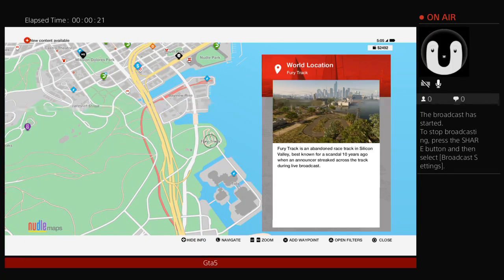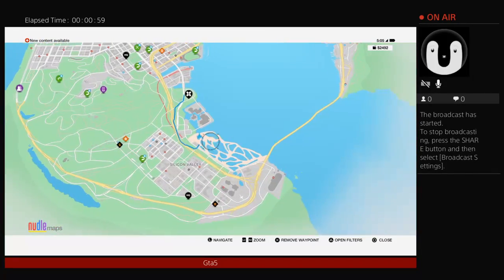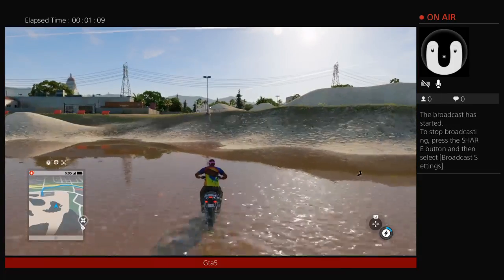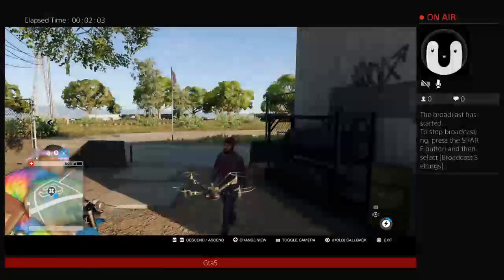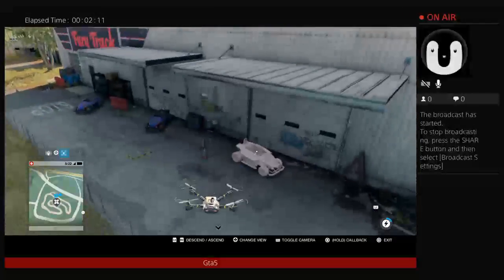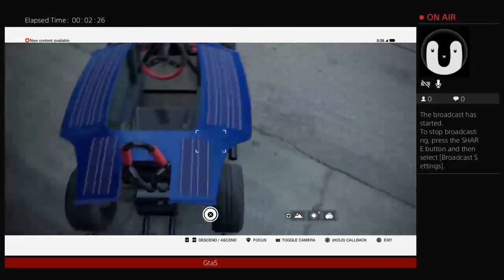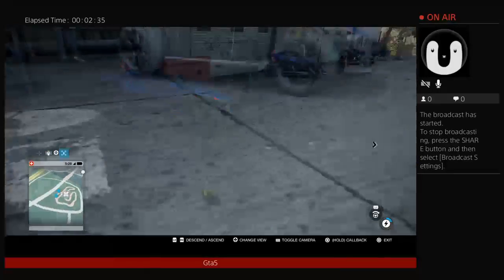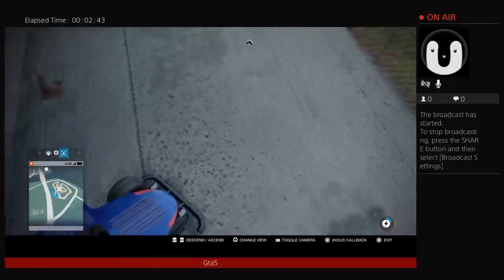How to get a go kart in watch dogs 2